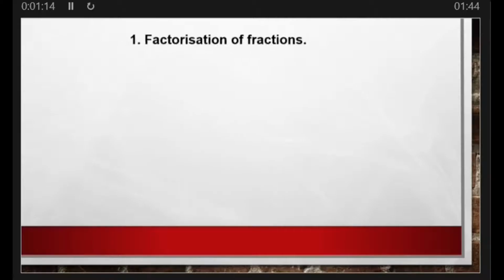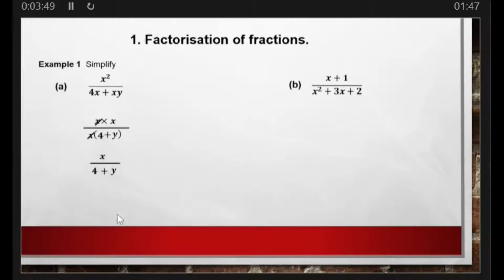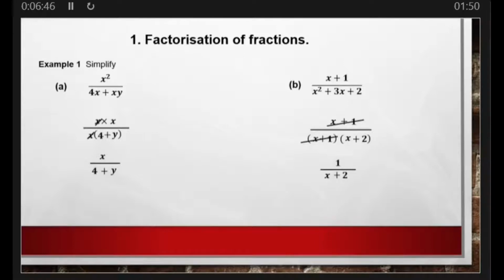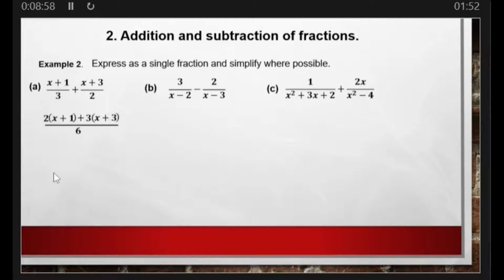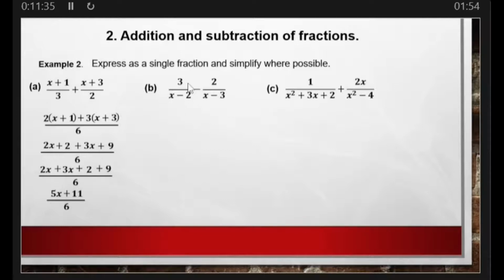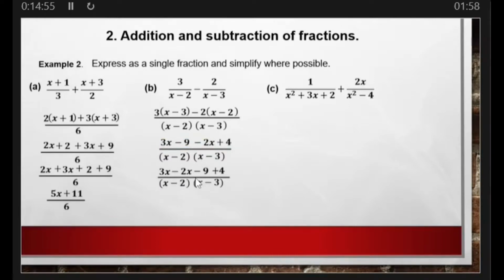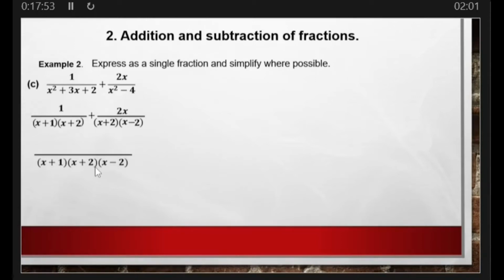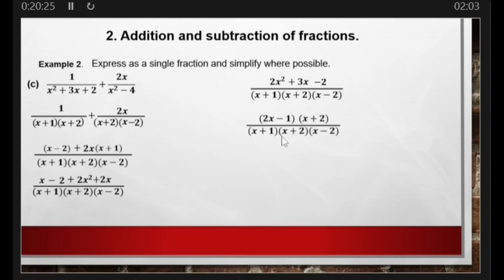Simplification of algebraic fractions by factorisation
In this video, i will teach you how to simplify algebraic fractions until you get to the point where you will be able to solve problems involving algebraic fractions on your own.
Keywords of my video:
algebraic fractions, simplification of algebraic fractions, simplifying algebraic fractions, simplifying algebraic fractions by factorising, how to simplify algebraic fractions